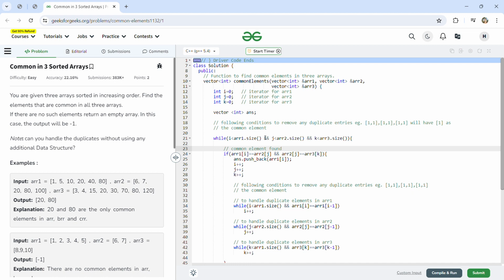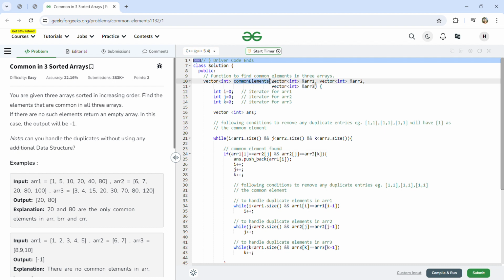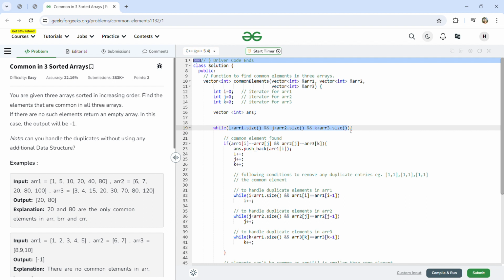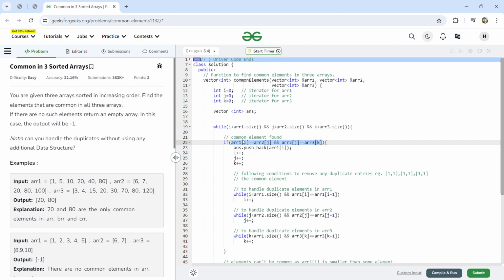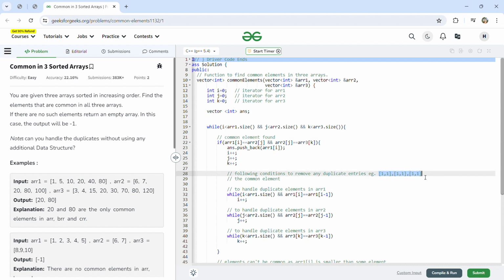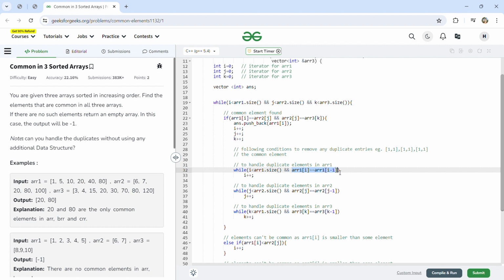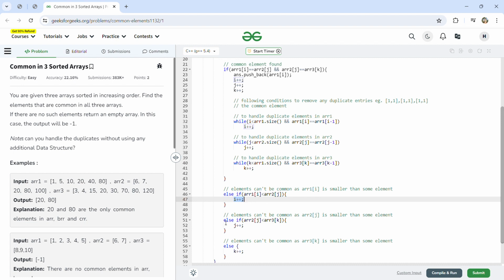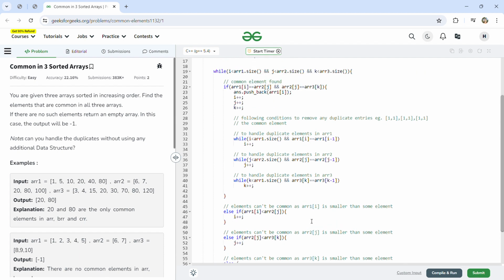Common in 3 Sorted Arrays using three pointer approach